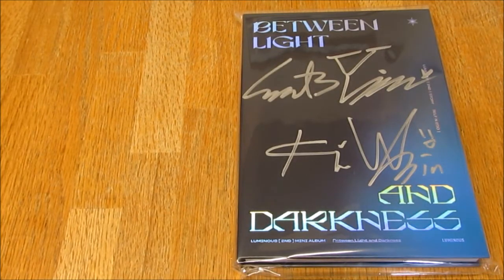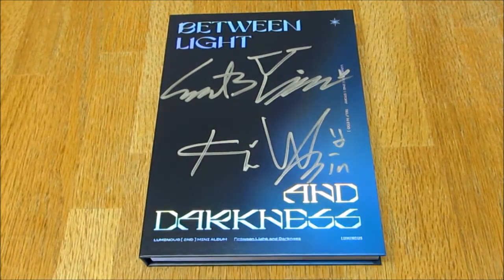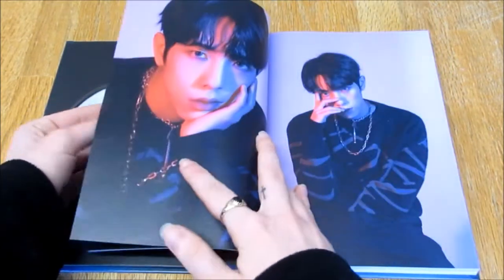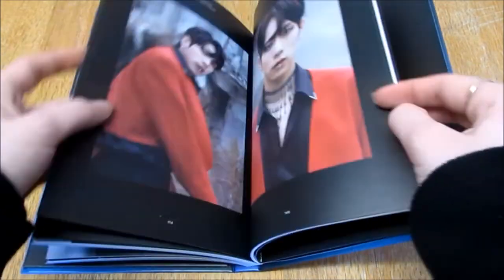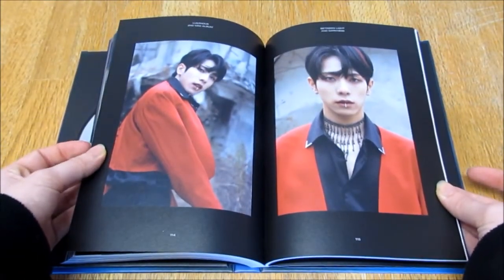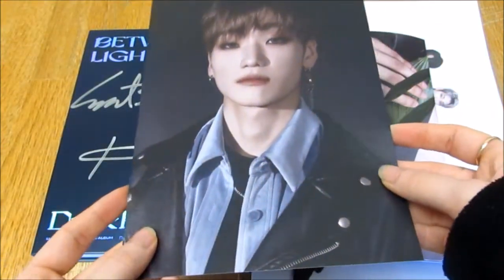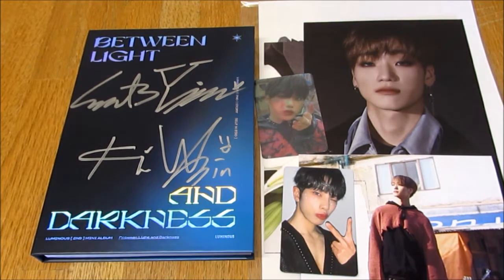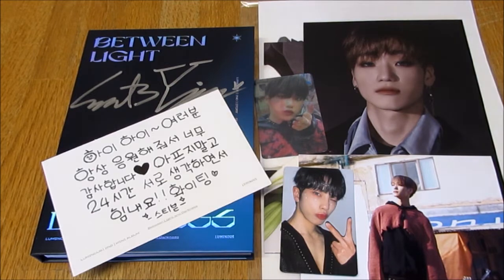(Unboxing) LUMINOUS 2nd Mini Album SELF N EGO (Signed)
I absolutely love this, I'm really happy I joined the Makestar
*Included* CD + 136p Photobook + 1 Postcard (out of 4) + 1 On pack Poster (out of 4) + 1 Photocard (out of 8) + 1 Lenticular Photocard (out of 4)
*Makestar Items* - 1 Postcard (out of 4) + 1 Signed Thank You Card (out of 4) + Poster + A & B Photocard Sets